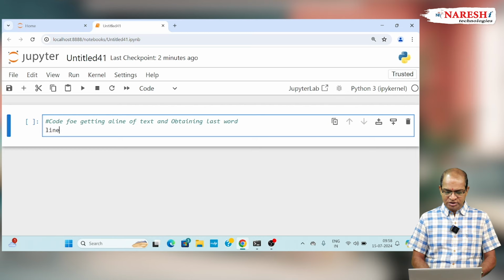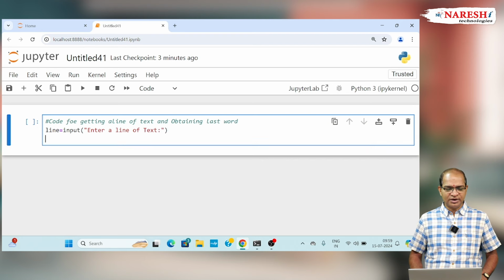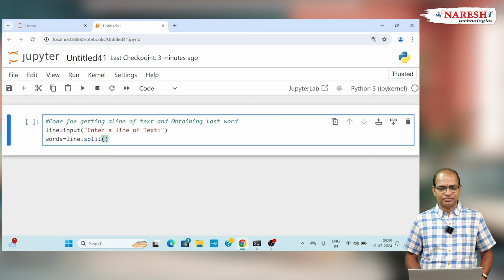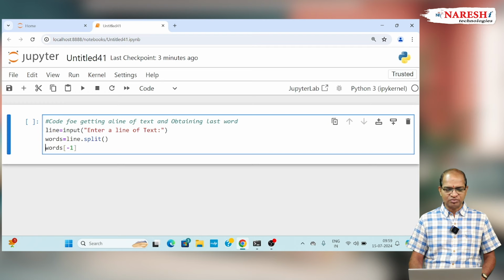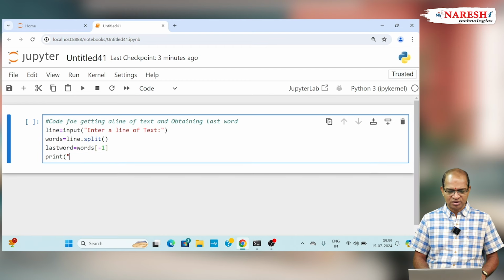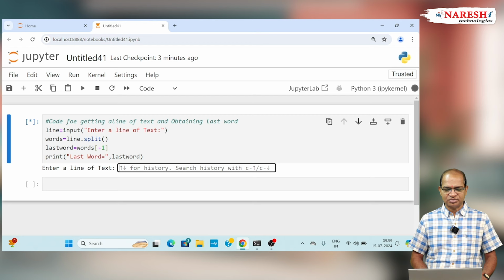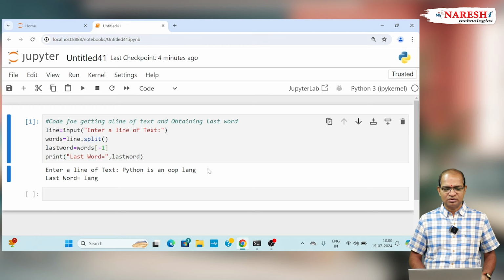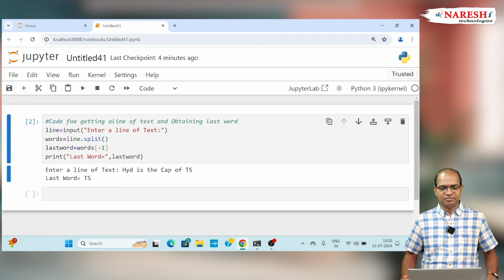Extracting the Last Word from a Line of Text in Python | NareshIT